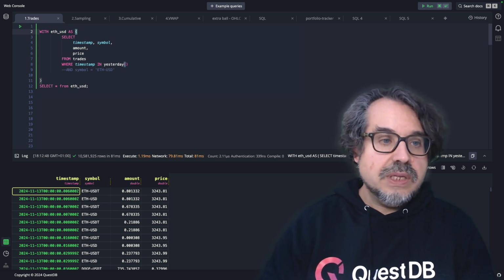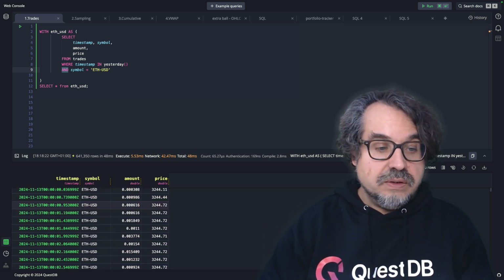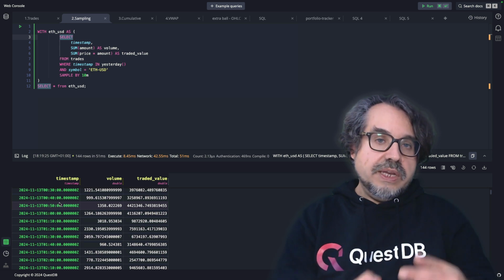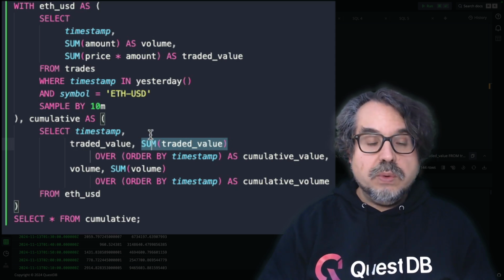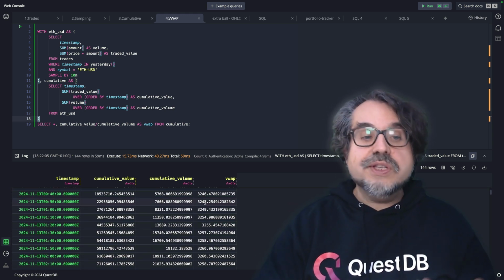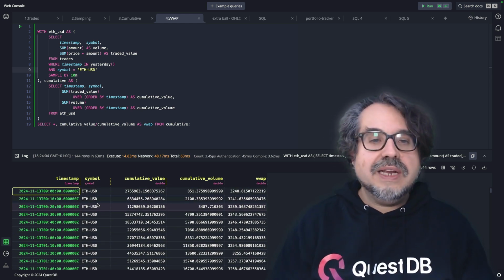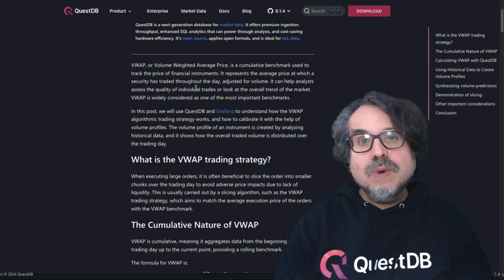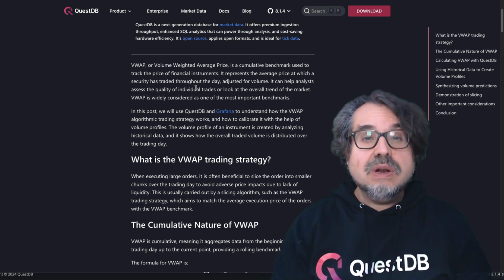Volume Weighted Average Price (VWAP) in SQL - QuestDB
In this video I show you how to calculate VWAP in SQL using QuestDB. If you are not familiar with VWAP, you can skip to the 05 minutes and 20 seconds of the video, where I explain it, or just read this blog post for extra info

Find the VWAP query at the bottom of the description.

00:00 Intro
00:29 Demo Instructions
00:43 The Trades Dataset
01:37 Sampling Your Data
02:10 Cumulative Values/Window Functions
03:29 VWAP Calculation using SQL
04:24 VWAP Over OHLC/Candles
05:23 VWAP Explanation
06:33 Good Bye and Exit

The VWAP query is:

WITH eth_usd AS (
     SELECT
          timestamp,  symbol,
          SUM(amount) AS volume,
          SUM(price * amount) AS traded_value
     FROM trades
     WHERE timestamp IN yesterday()
     AND symbol = 'ETH-USD'
     SAMPLE BY 10m
), cumulative AS (
     SELECT timestamp, symbol,
           SUM(traded_value)
                OVER (ORDER BY timestamp) AS cumulative_value,
           SUM(volume)
                OVER (ORDER BY timestamp) AS cumulative_volume
     FROM eth_usd
SELECT *, cumulative_value/cumulative_volume AS vwap FROM cumulative;